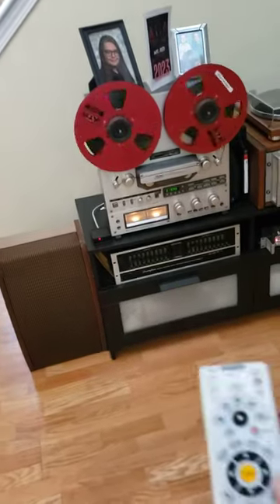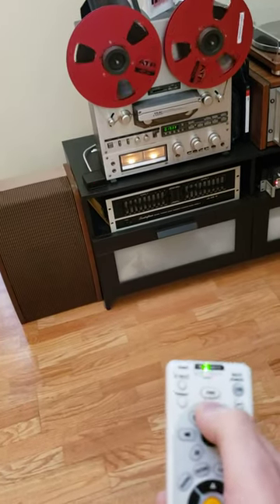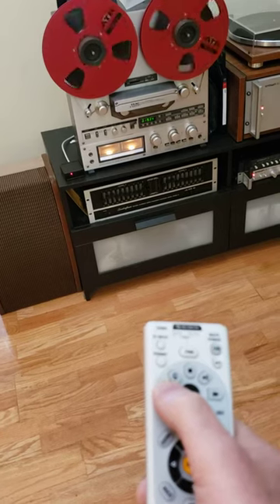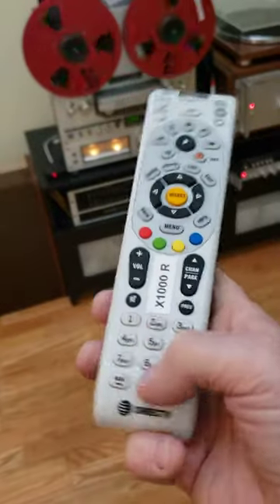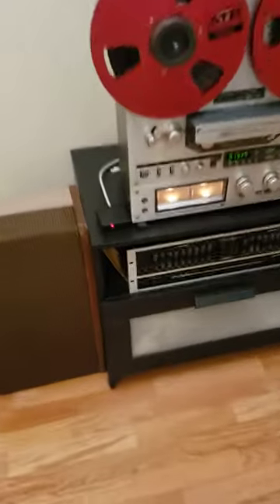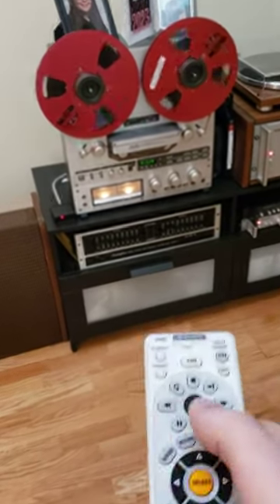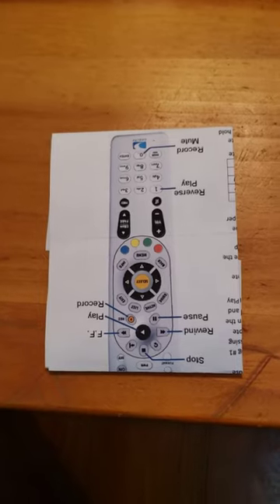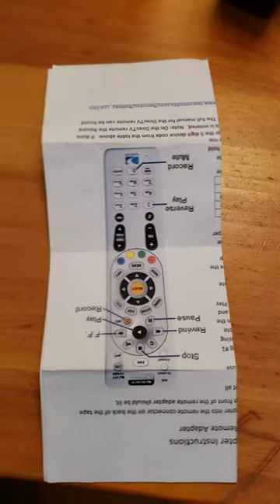Reel remote control by Directv remote